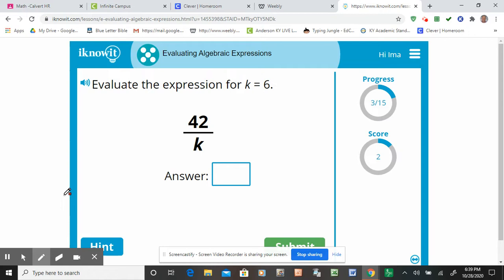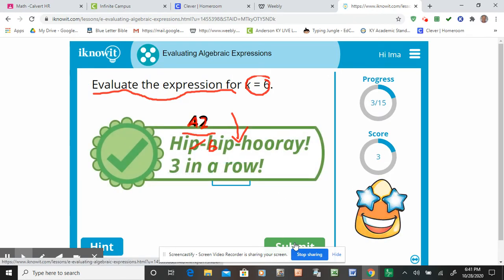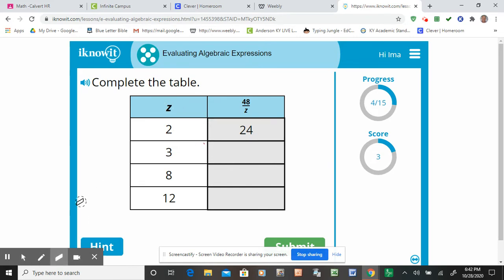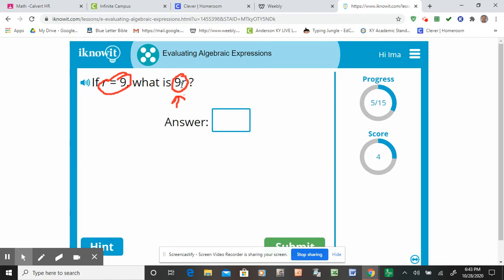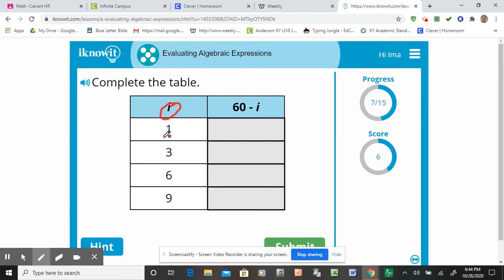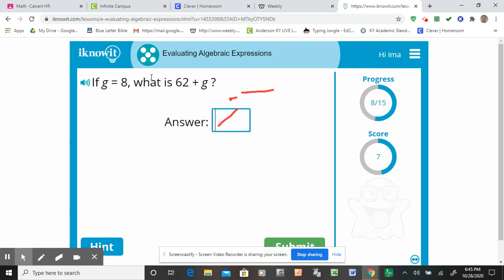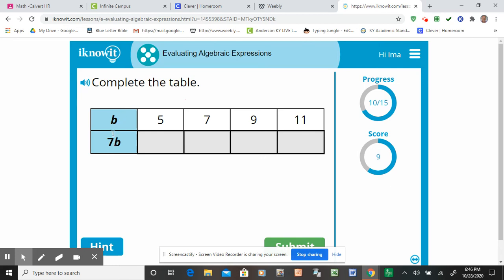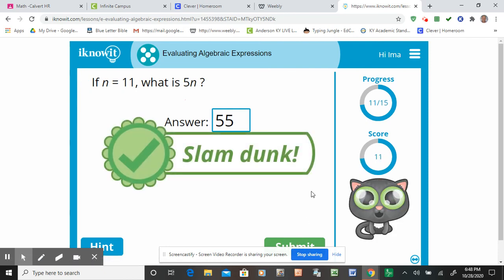Evaluating Algebraic Expressions: Oct 28, 2020 6:48 PM